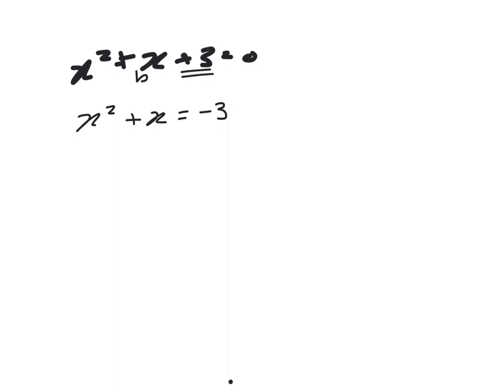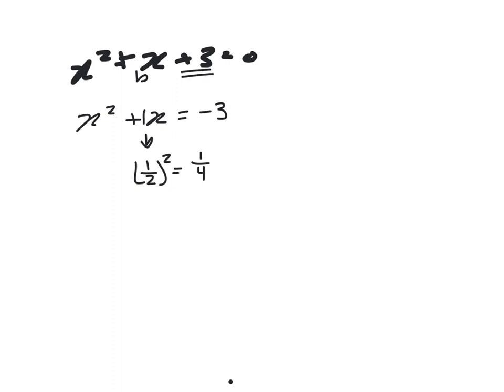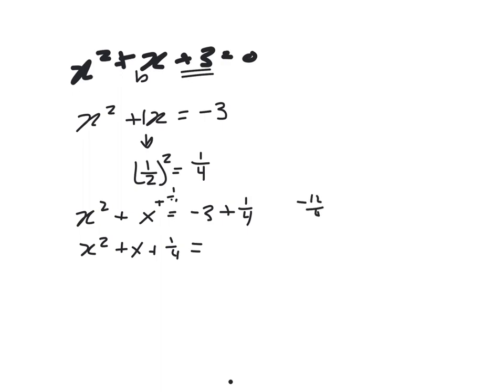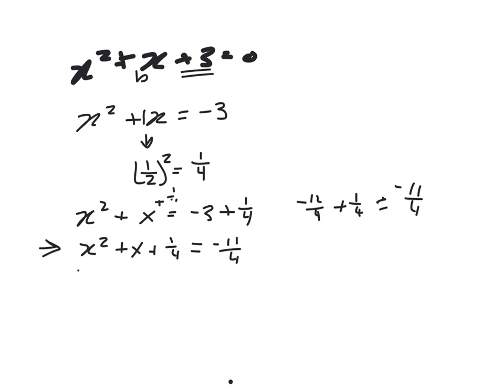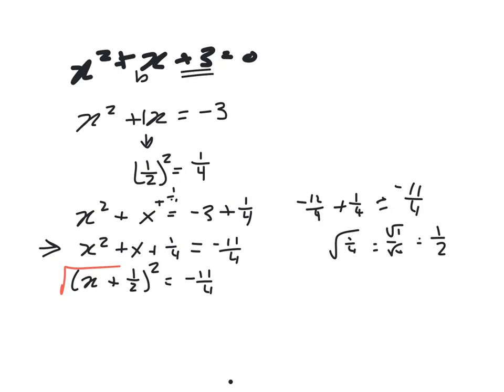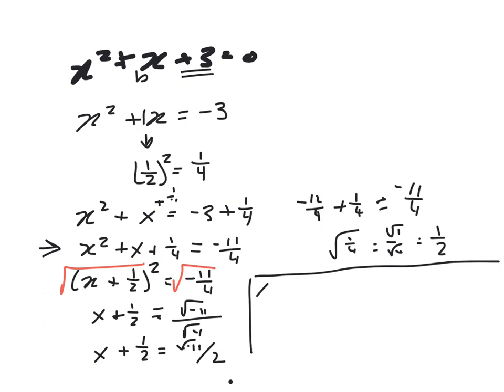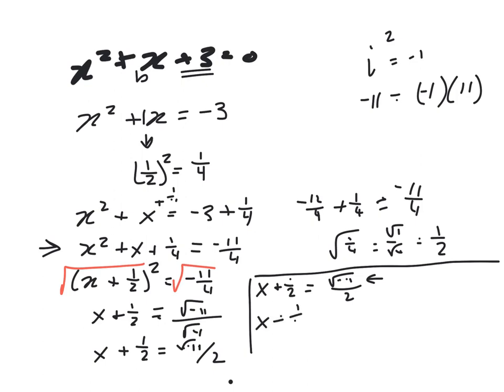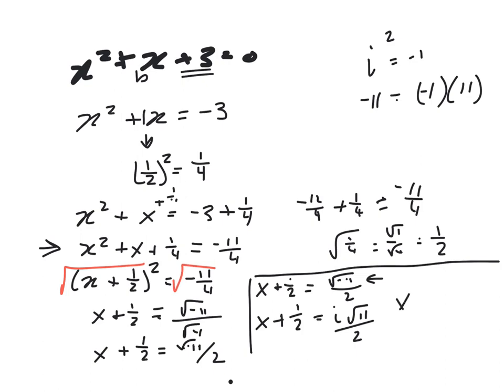quadratic sand square factors kelsie